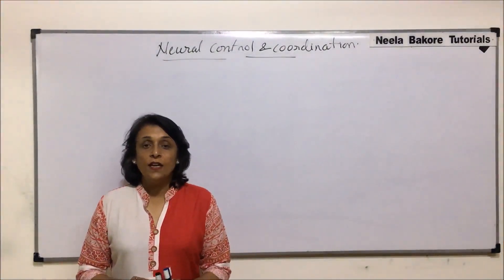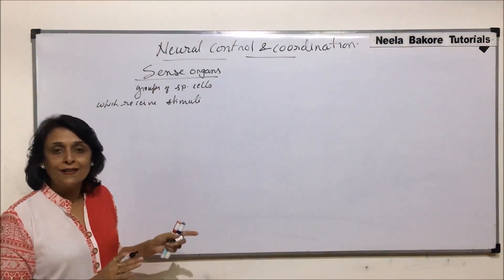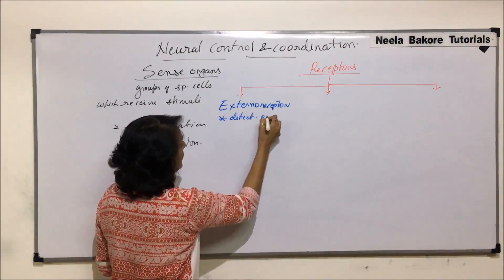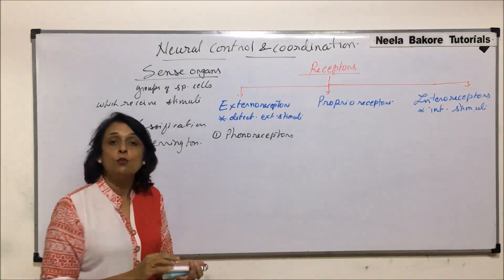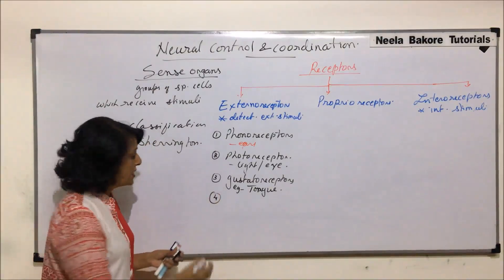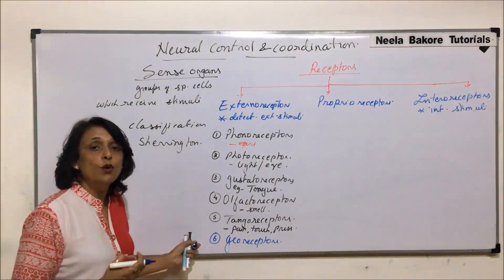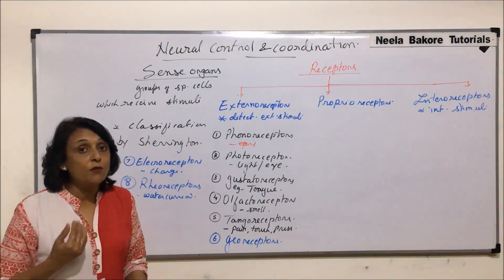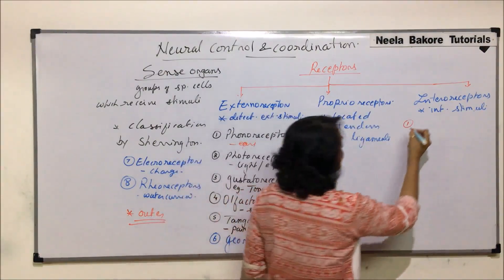Neural Control and Coordination | NEET | Sense Organs Introduction | Neela Bakore Tutorials